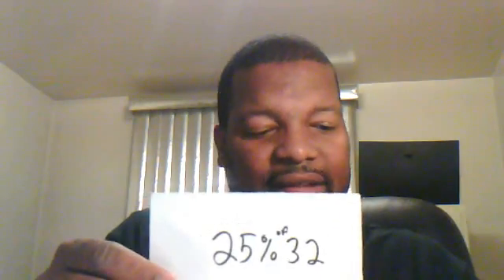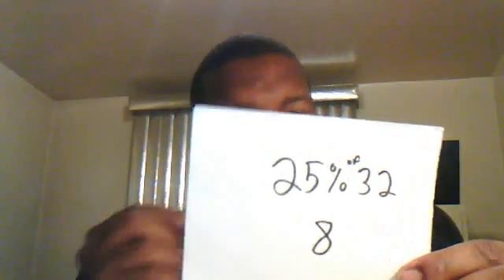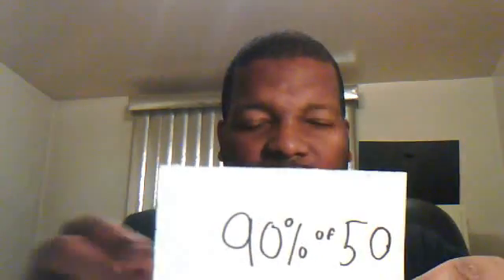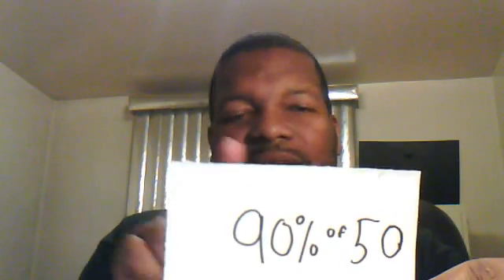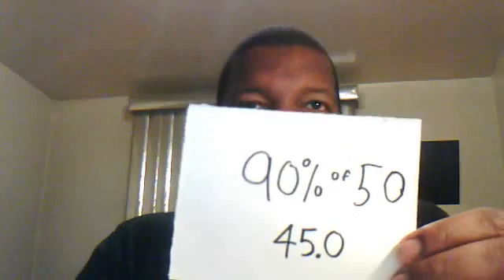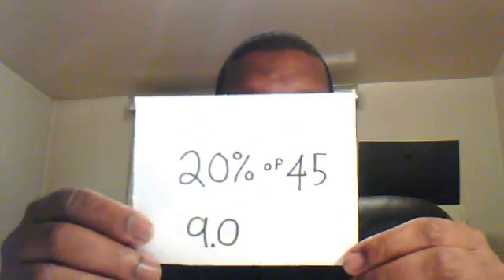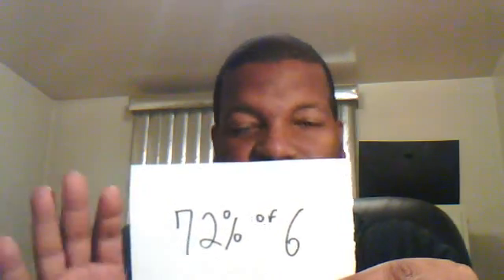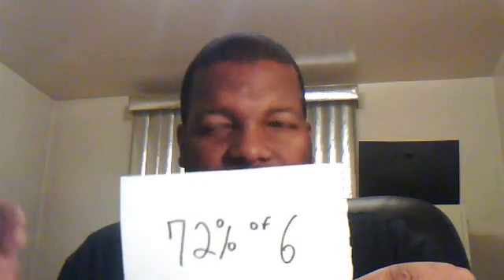How to do percentages with ease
Doing percentages is easy if you know the secret. How to do percentages with ease